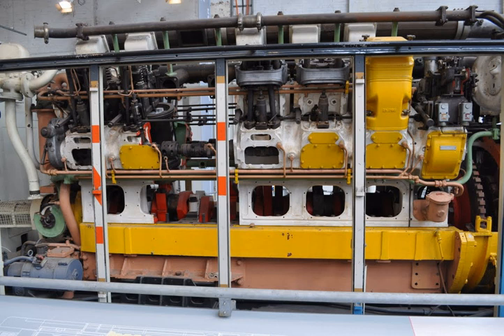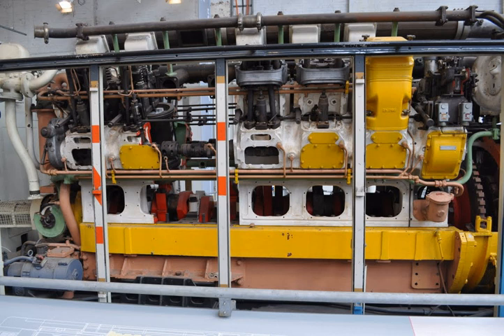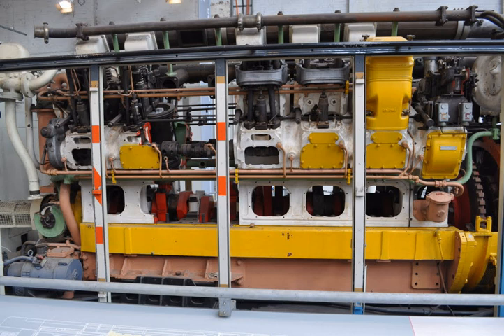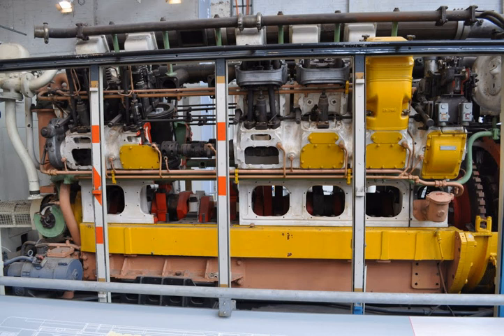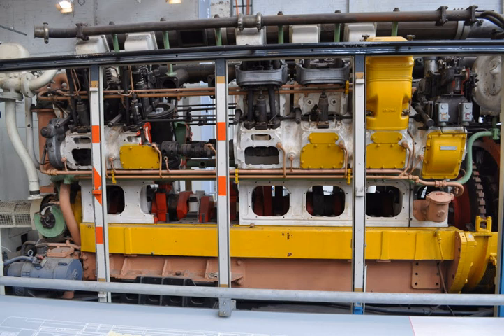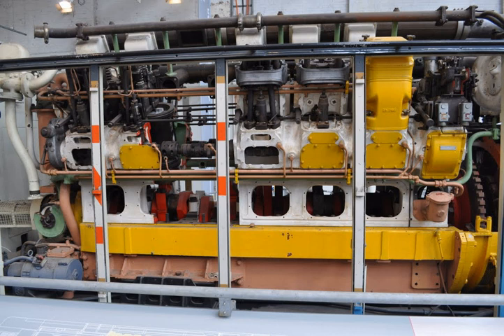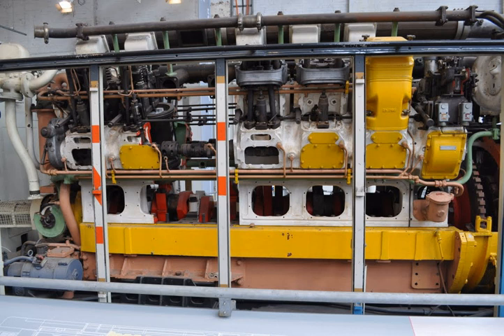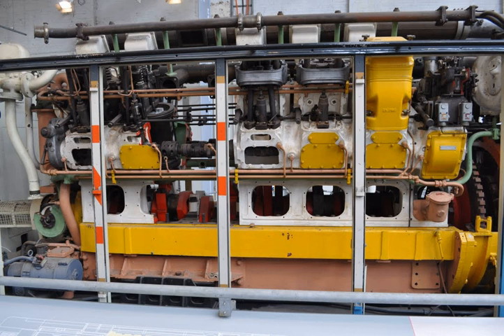English Electric diesel engines | Wikipedia audio article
00:00:28 1 Specification
00:02:03 2 Usage
00:02:08 2.1 Australia
00:02:17 2.2 Malaya
00:02:25 2.3 Netherlands
00:04:37 2.4 New Zealand
00:05:04 2.5 Portugal
00:05:17 2.6 Rhodesia
00:06:07 2.7 Sweden
00:06:28 2.8 United Kingdom
00:06:50 3 References
00:06:57 United Kingdom

- Socrates

SUMMARY
English Electric diesel engines were manufactured  by the English Electric company of the United Kingdom for both stationary and rail transport use.  The range was derived from the "K type" engine (10" bore x 12" stroke), developed in the 1930s.  These diesel engines were marketed under the English Electric name into the 1960s and, later, under the name Ruston-Paxman.